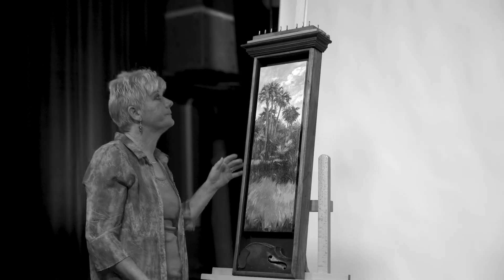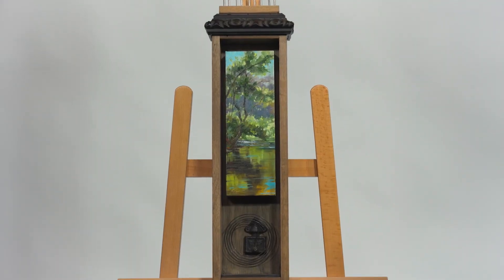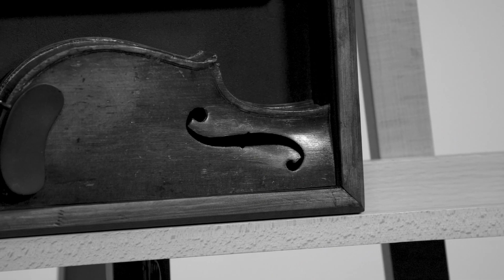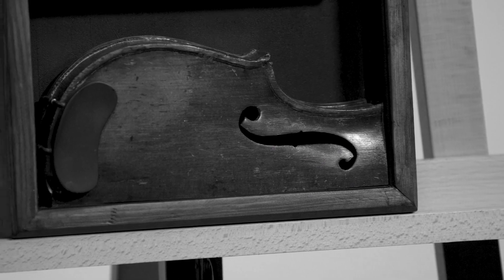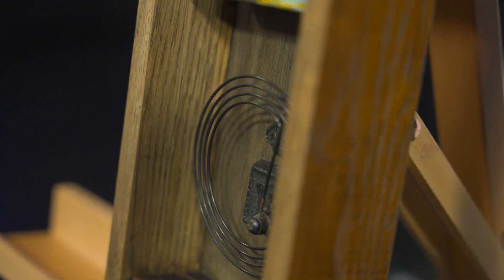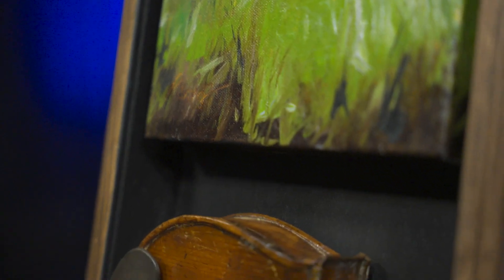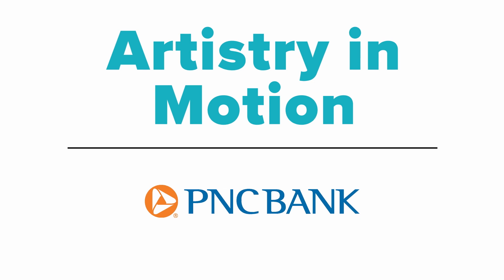WUFT Artistry In Motion: Robin Popp